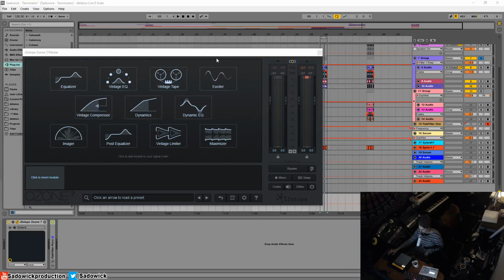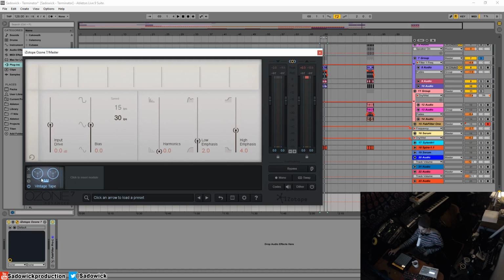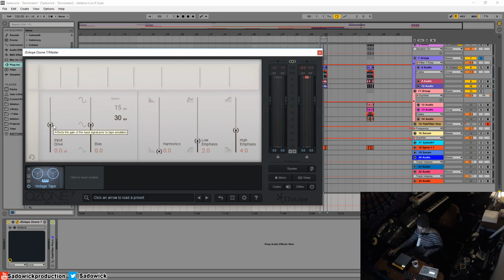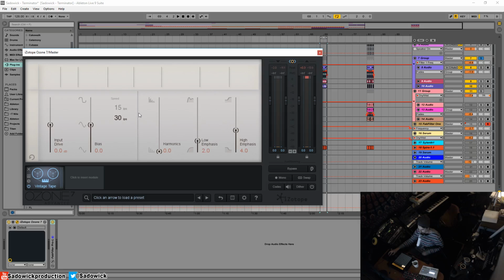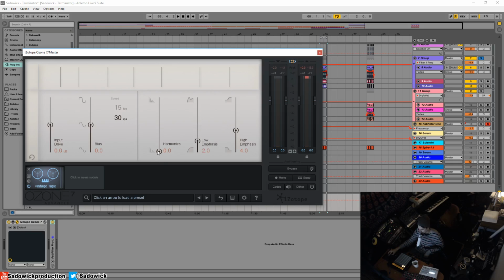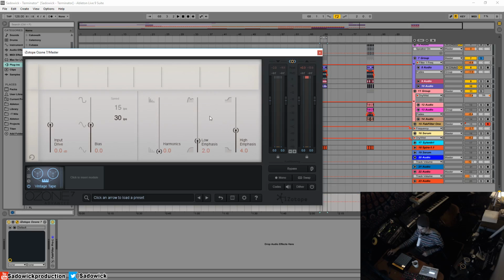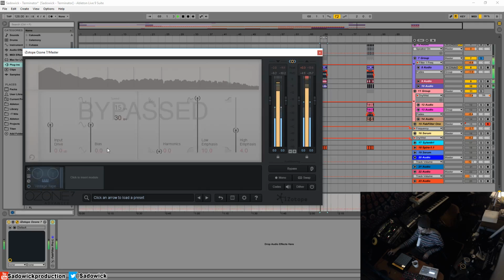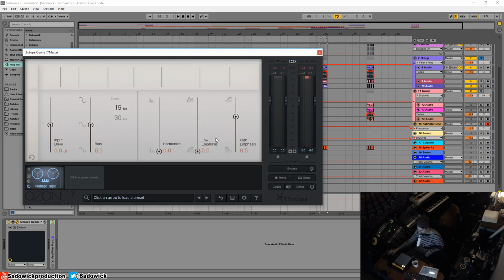Izotope Ozone 7 Tutorial 04 - Vintage Tape